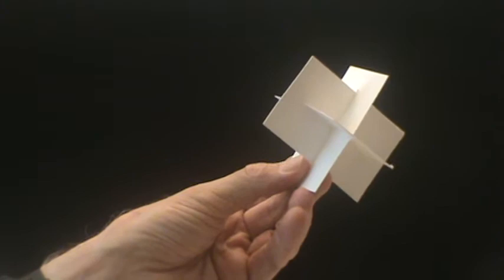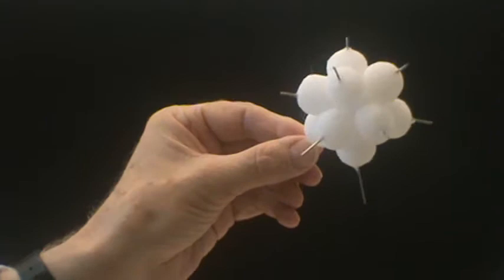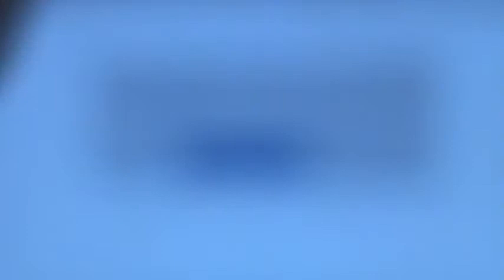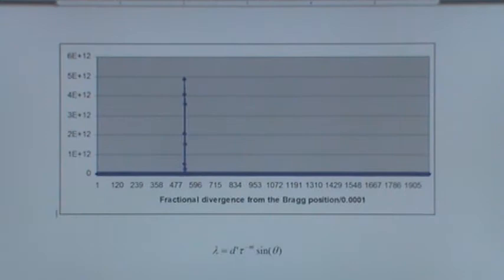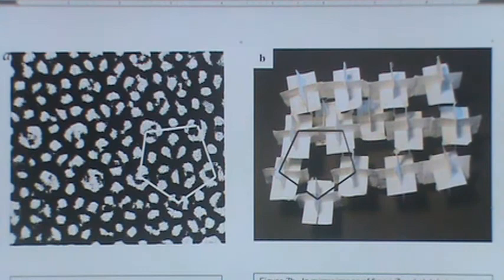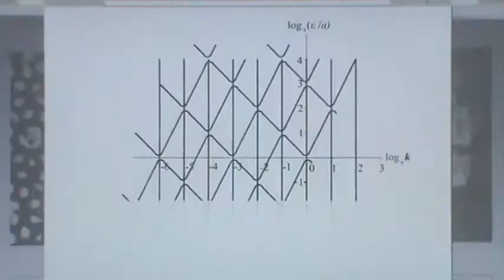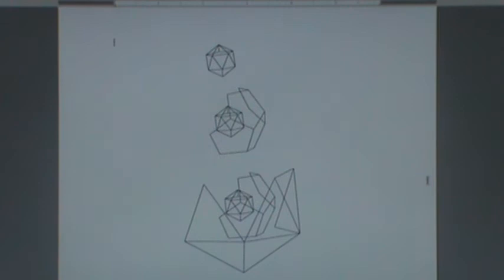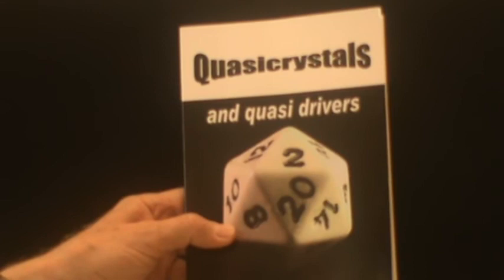quasicrystals, logarithmically periodic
Uniquely icosahedral, aligned, extensive , with new physics